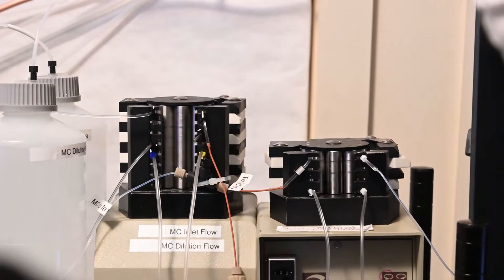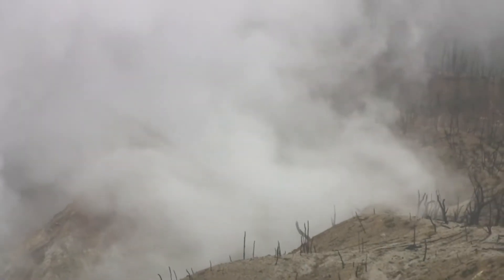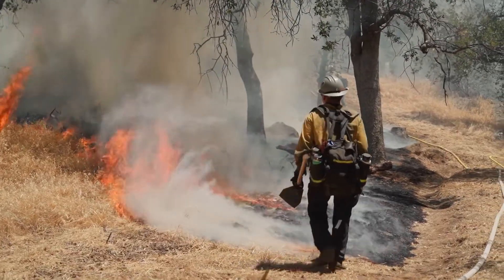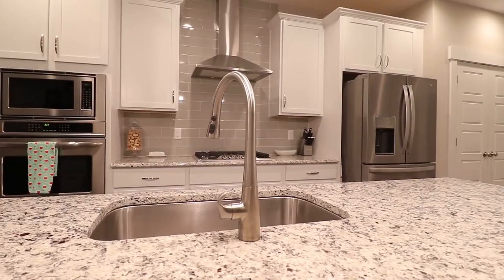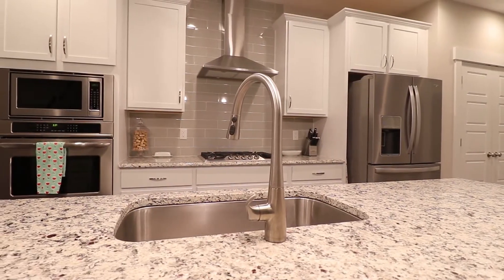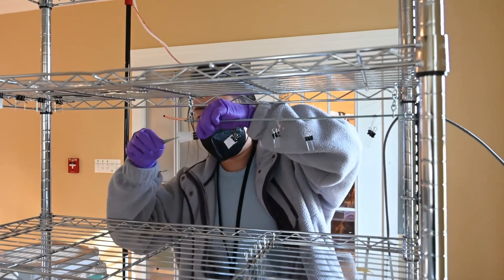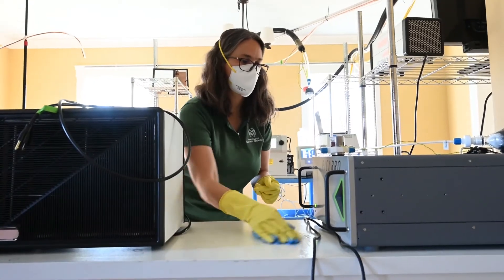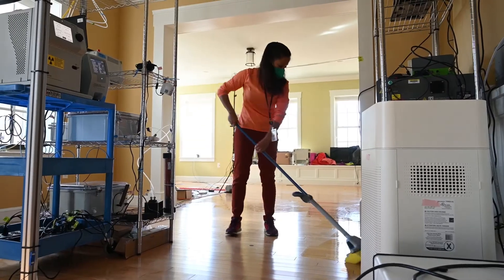Breathe in, breathe out: The chemistry of indoor air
Colorado State University Chemist Delphine Farmer is leading the charge on an emerging field of analytical chemistry that’s providing new insights into the invisible, breathable makeup of indoor environments.